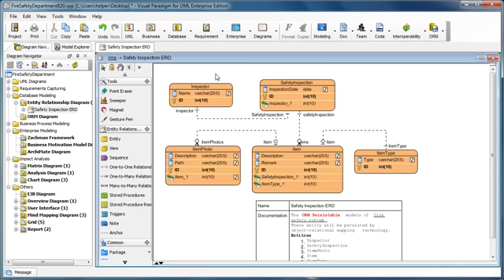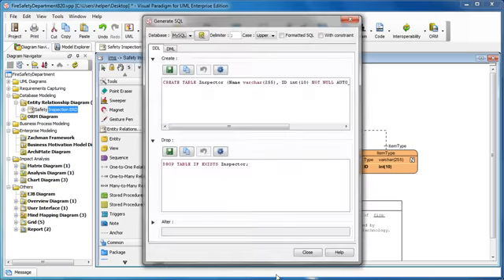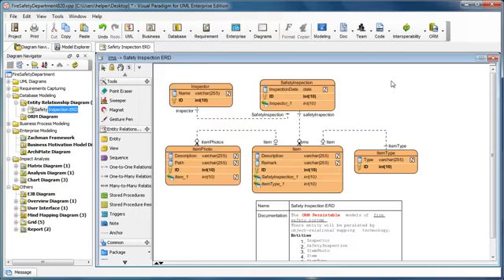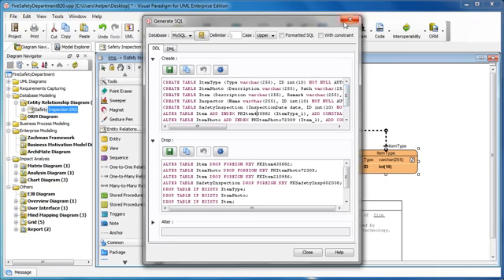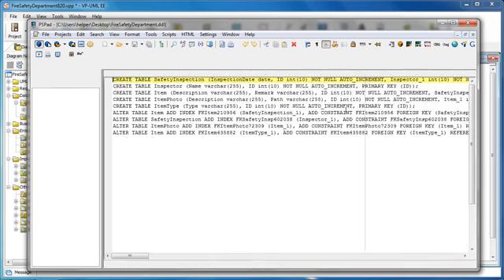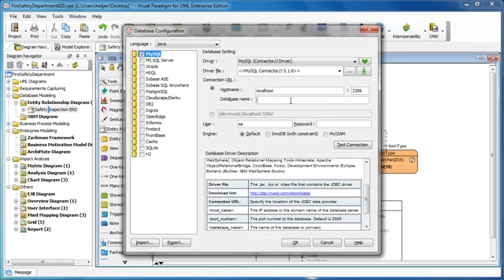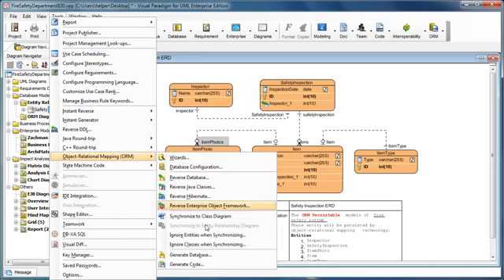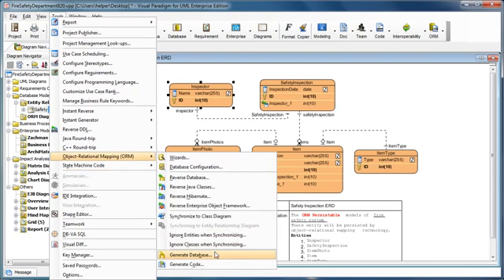How to Generate DDL from Your Entity Relationship Diagram ERD YouTube